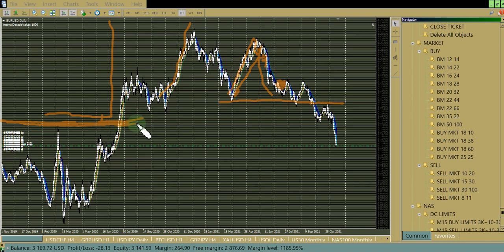5 period SMA